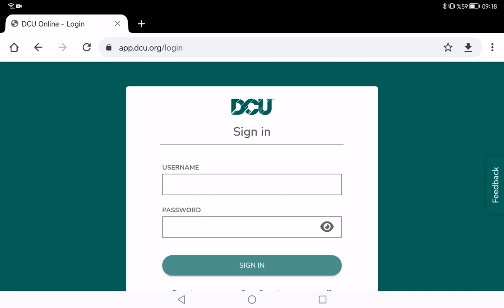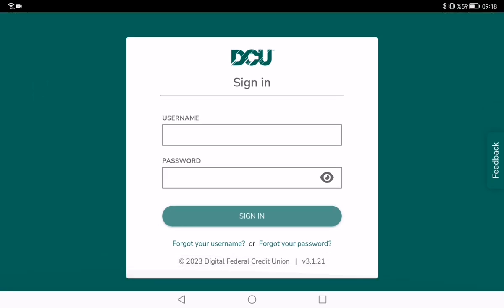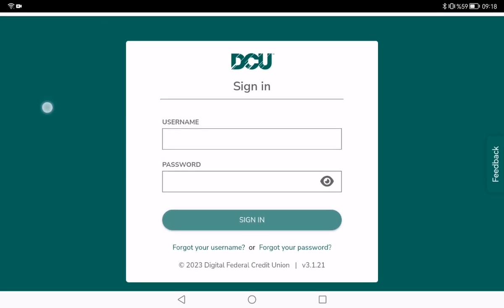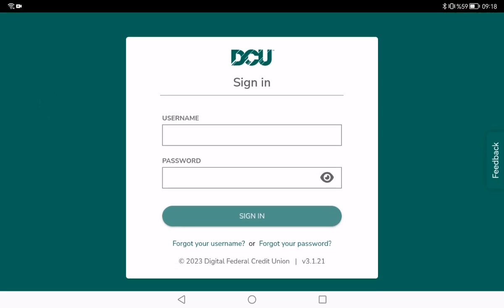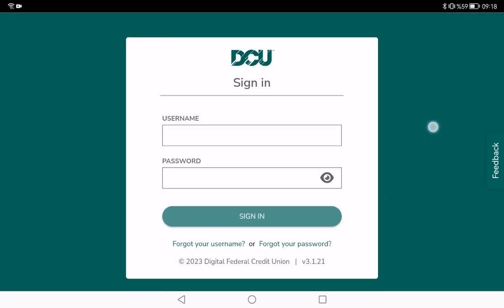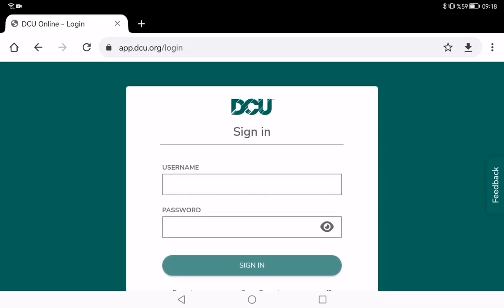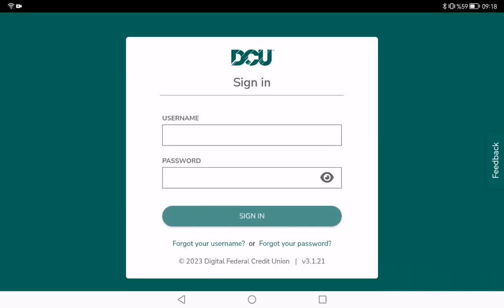DCU Credit Card Login, Payment and Application ⏬👇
Unlocking Convenience: DCU Credit Card Login | Step-by-Step Guide

In this video, we'll walk you through the DCU Credit Card Login process, making it easier than ever to manage your finances and access your credit card account online. Whether you're a DCU member or a new user, this step-by-step guide will ensure a seamless login experience.

🔹 Video Highlights:
📌 Introduction to DCU Credit Card Login
🔐 How to Access Your Account
🔑 Retrieving Forgotten Passwords
💳 Exploring Account Features
🚀 Maximizing the Benefits
🤝 Customer Support & Resources

🔹 DCU Credit Union: A Brief Overview
Before we dive into the login process, let's take a moment to understand the benefits of banking with DCU Credit Union. DCU offers competitive rates, a range of credit card options, and exceptional customer service. Managing your finances has never been this convenient.

🔹 Accessing Your Account: Step by Step
Discover the easiest way to access your DCU Credit Card account online. We'll guide you through the login page, where you can securely enter your credentials.

🔹 Forgot Your Password? No Problem!
Don't worry if you've forgotten your password; we've got you covered. Learn how to reset your password quickly and regain access to your account.

🔹 Exploring Account Features
Once you're logged in, we'll walk you through the features and tools available on your DCU Credit Card account. From viewing your balance to checking recent transactions, you'll have full control of your finances at your fingertips.

🔹 Maximizing the Benefits
Discover exclusive benefits and rewards that come with your DCU Credit Card. From cashback offers to travel perks, we'll show you how to make the most of your card.

🔹 Customer Support & Resources
We'll also provide information on how to reach DCU's customer support and access valuable resources for any questions or concerns you may have.

Join us in this comprehensive guide to ensure a hassle-free DCU Credit Card Login experience. Your financial convenience starts here! 💼💳💰